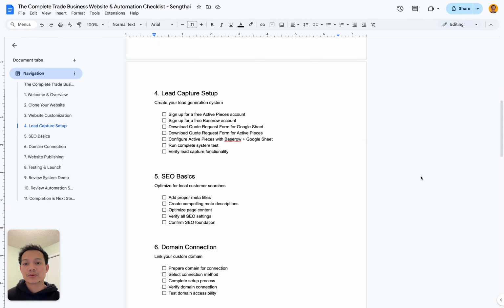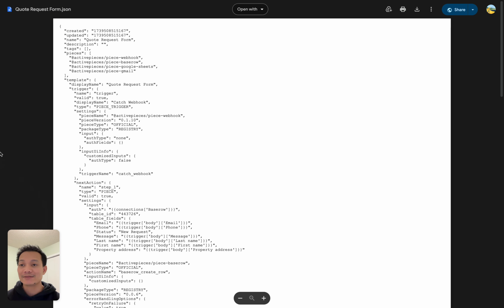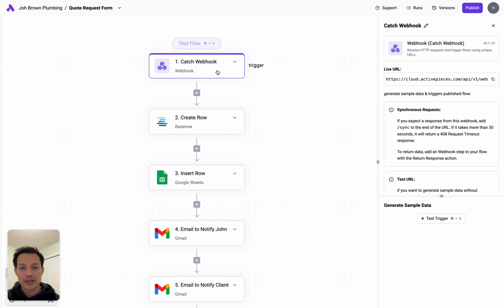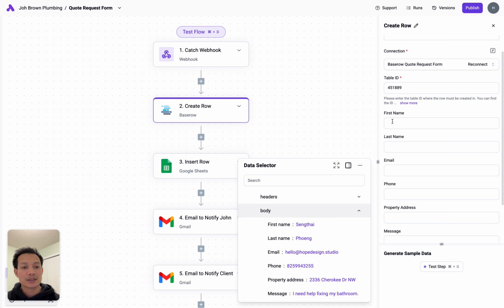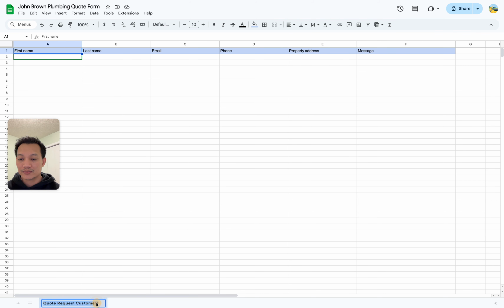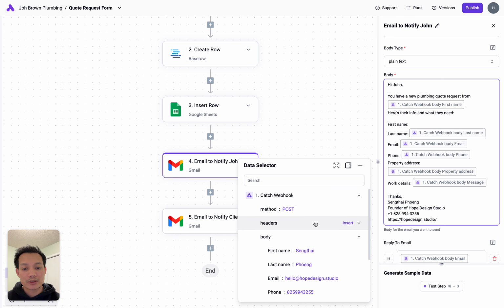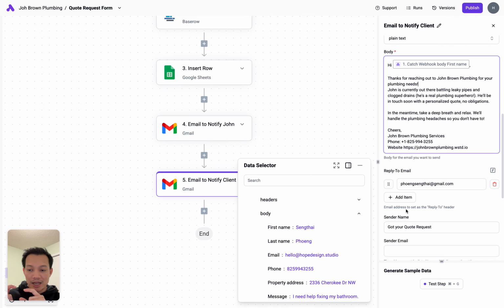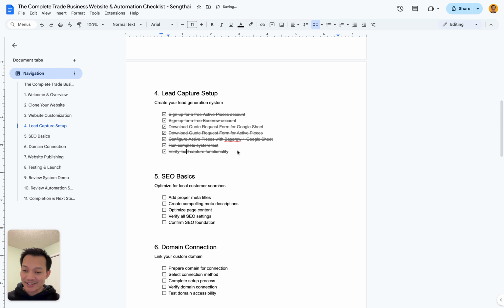4. Lead Capture Setup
Create your lead generation system

Step 1: Sign up for a free Active Pieces account
Step 2: Sign up for a free Baserow account
Step 3: Download Quote Request Form for Google Sheet
Step 4: Download Quote Request Form for Active Pieces
Step 5: Configure Active Pieces with Baserow + Google Sheet
Step 6: Run complete system test
Step 7: Verify lead capture functionality